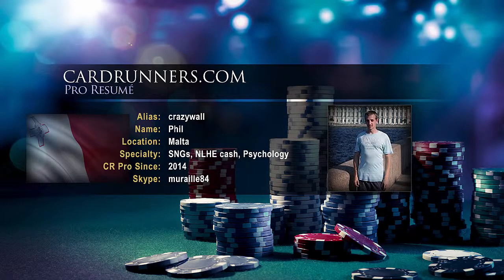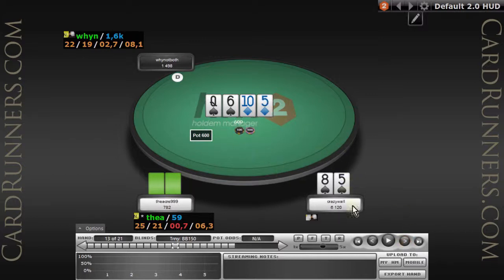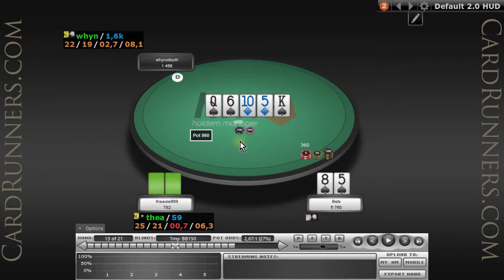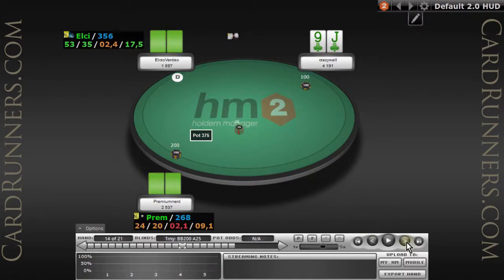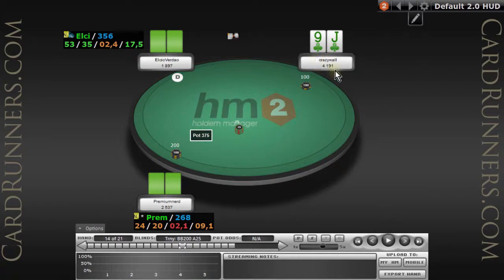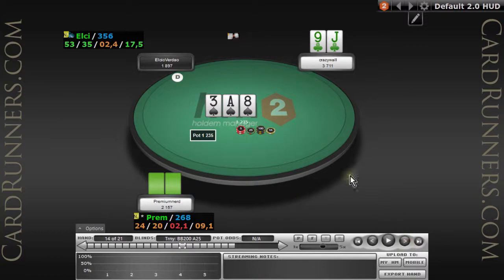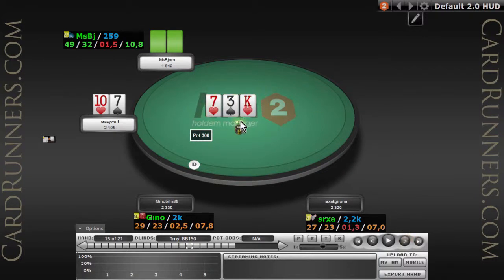CardRunners Crazywall Replayer: SNG Limping Strategies, Part 2, 11.08.14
crazywall
Replayer: SNG Limping Strategies, Part 2

In this replayer series, crazywall reviews hands that highlight his limping strategy in SNGs. In part two, Phil discusses ranges, bet sizing, equity, and more.